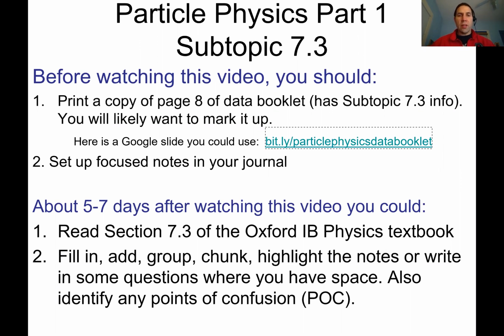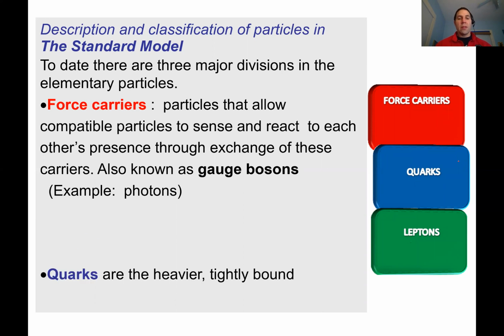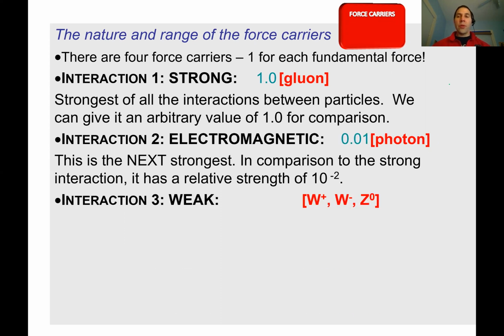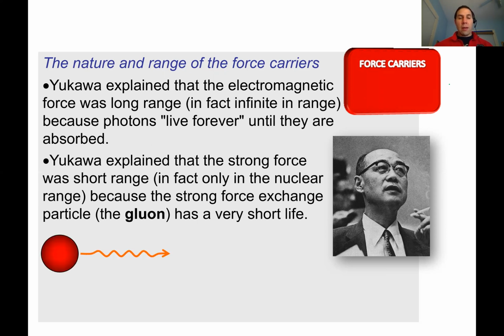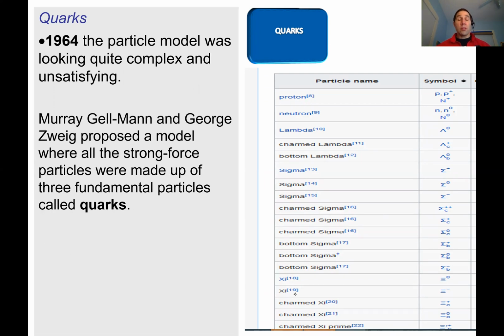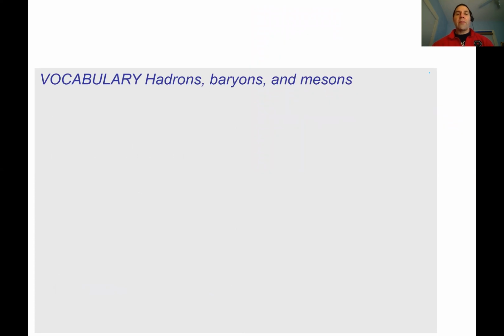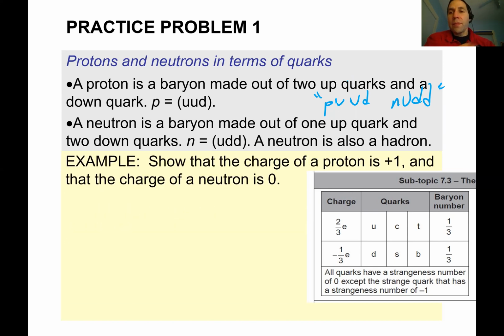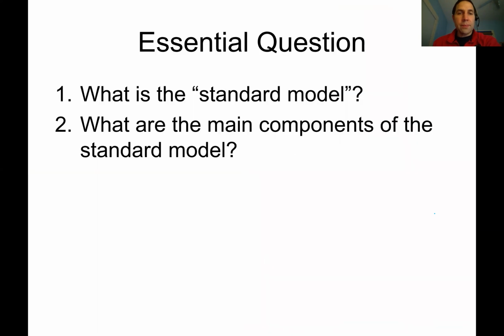Particle Physics Part 1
Mr. Bob talks about the Standard Model and the 3 main categories of particles - force carriers, quarks, and leptons